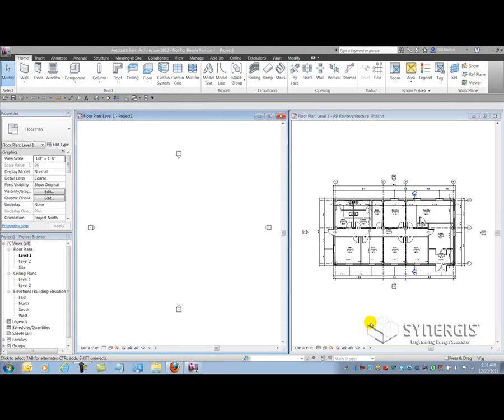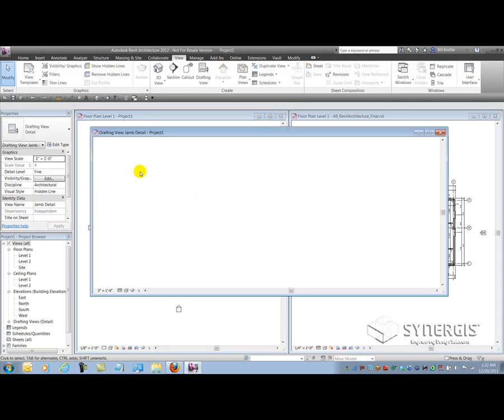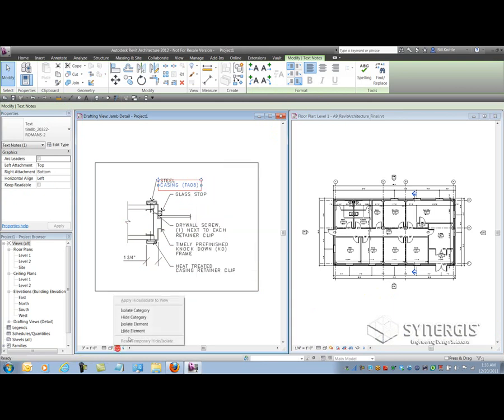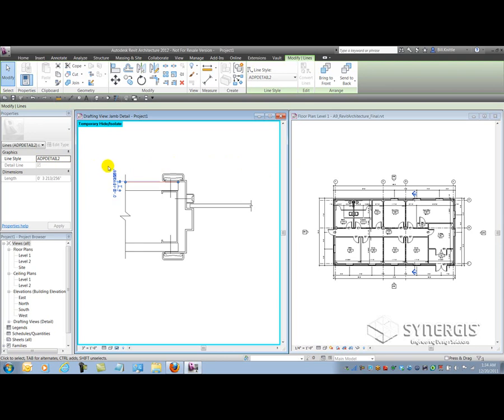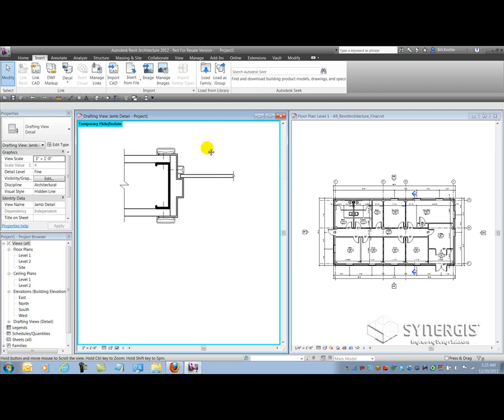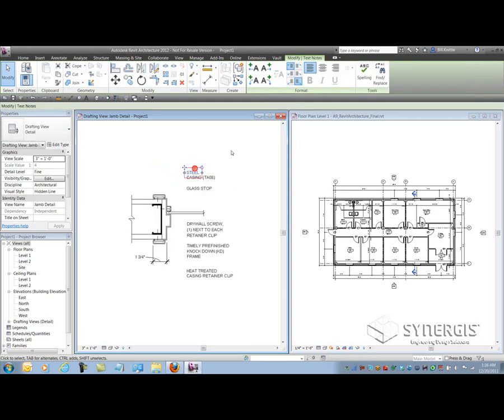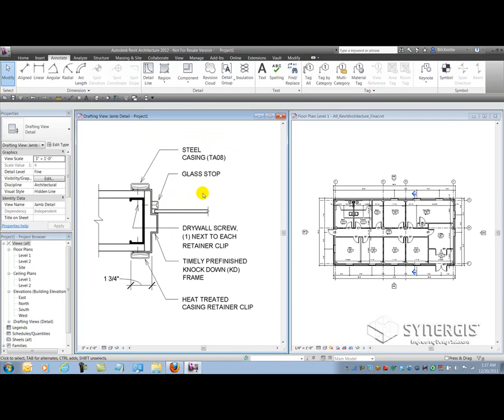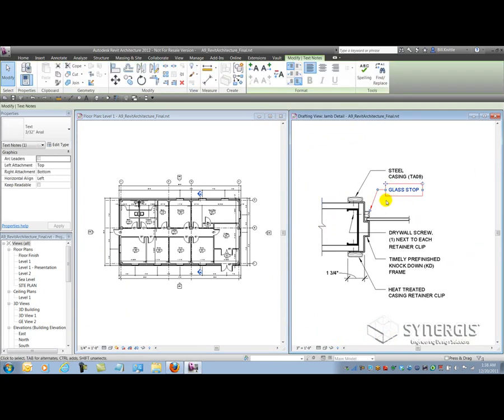Revit Tech Tip 14_Migrating Typical AutoCAD Details_12.19.11.wmv